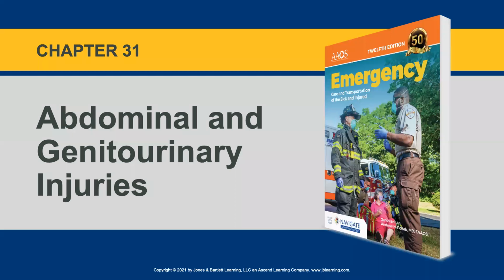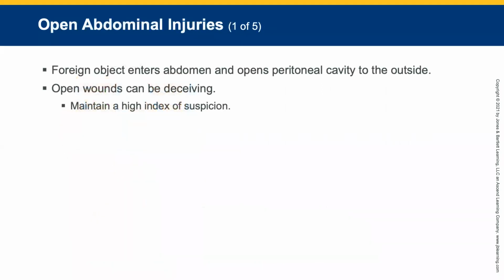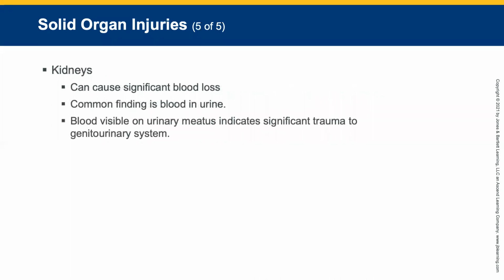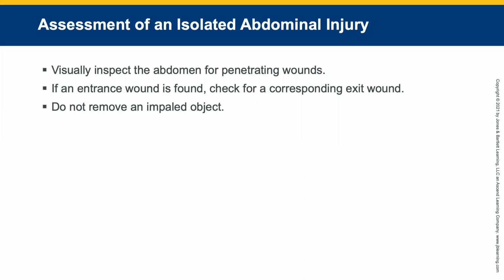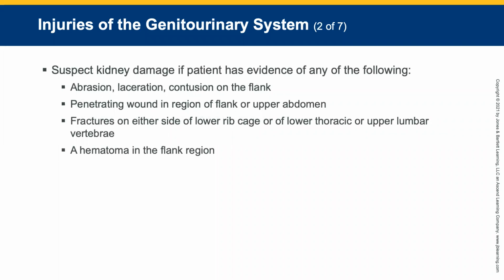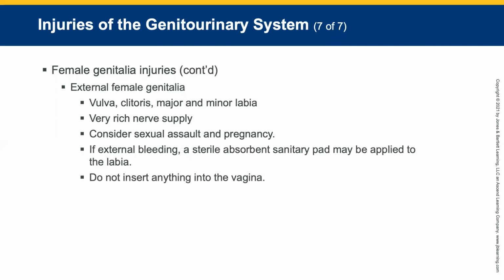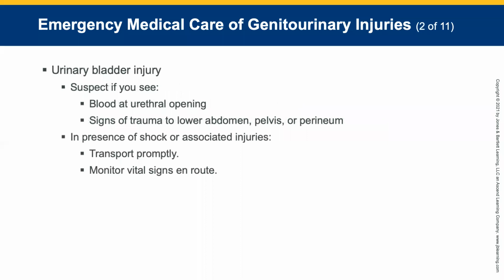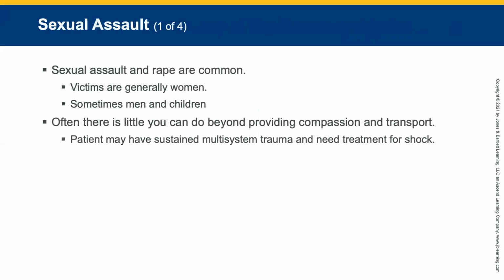ARES EMT Class B122 - Abdominal and GI Injuries